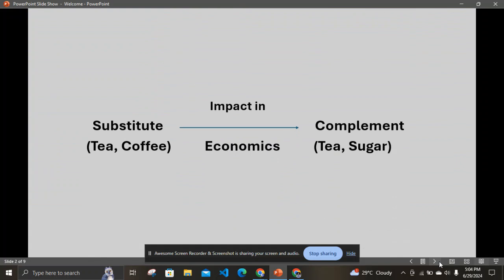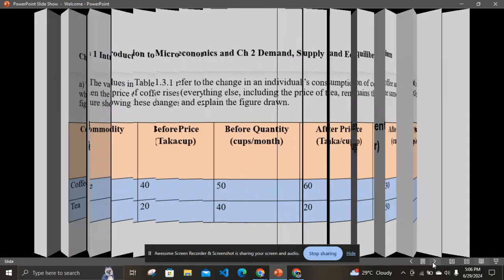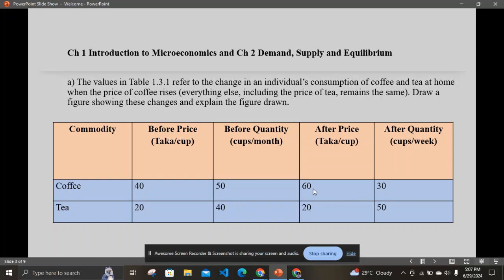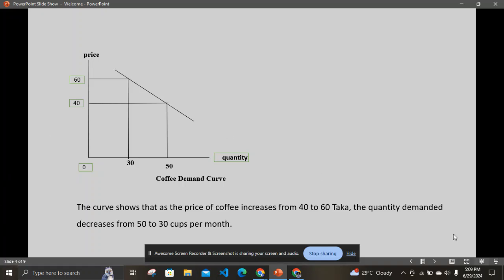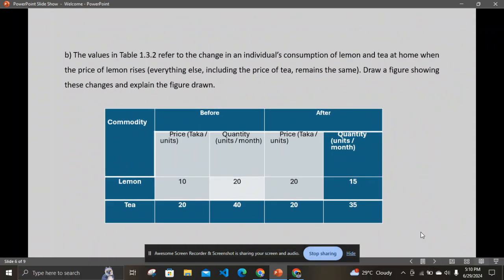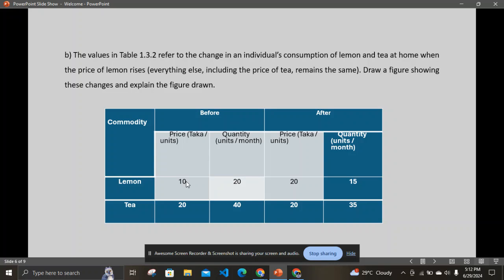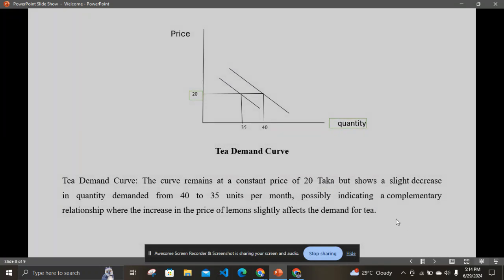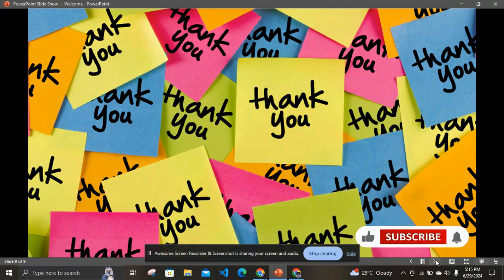Economics: " Substitute and Complement problem set Discussed"